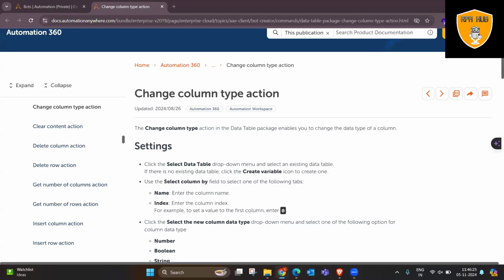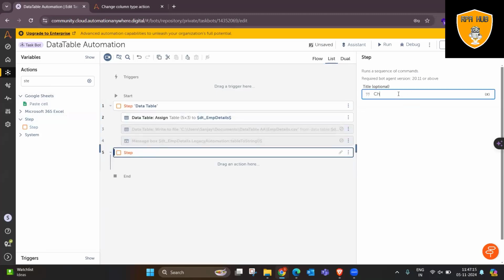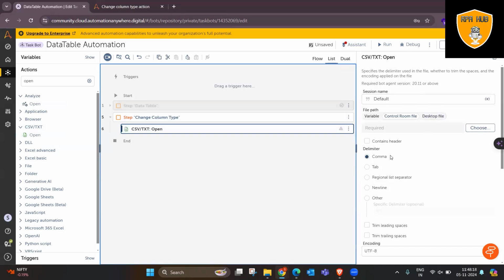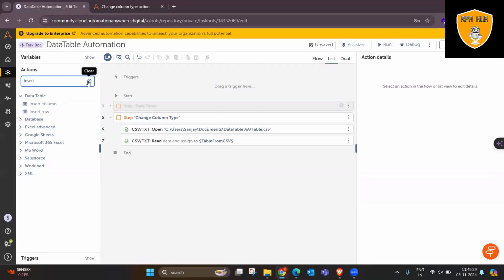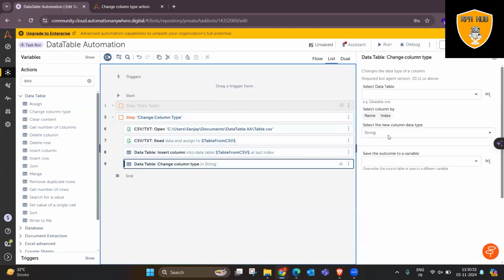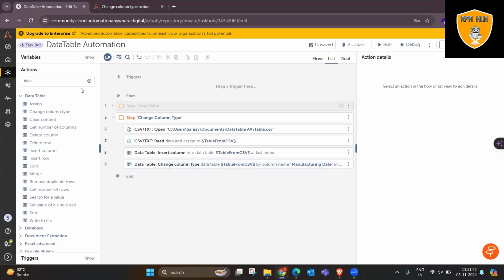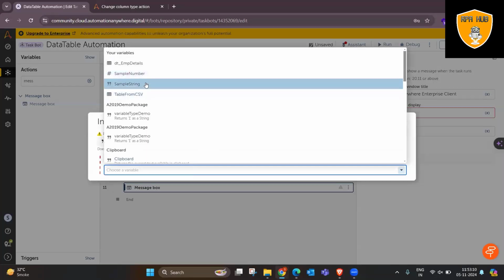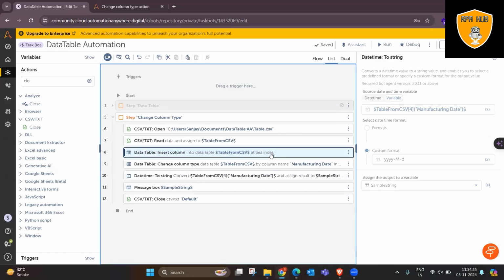Data Table Change Column Type using Automation Anywhere | AA Tutorial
In this video, we demonstrate how to transform column data types within a data table using Automation Anywhere's powerful capabilities. Whether you're dealing with text, numbers, or dates, this tutorial will guide you through the process step-by-step to help you manage and manipulate data more efficiently.

💡 What You’ll Learn:
✅ Overview of the Data Table package in Automation Anywhere
✅ Steps to change column types dynamically
✅ Best practices for managing data type conversions

📌 Why This Matters:
Changing column types is essential for accurate data processing and ensuring compatibility across applications. Automating this process saves time, reduces errors, and boosts productivity in your workflows.

💬 Got questions or feedback? Drop them in the comments below—we’d love to hear from you!